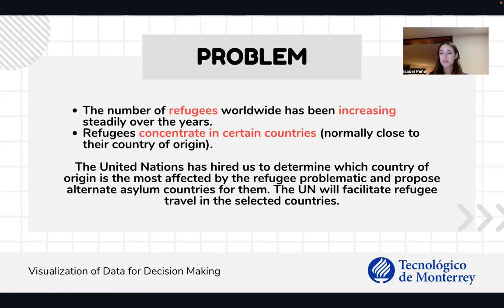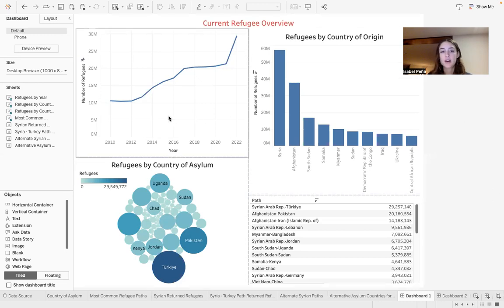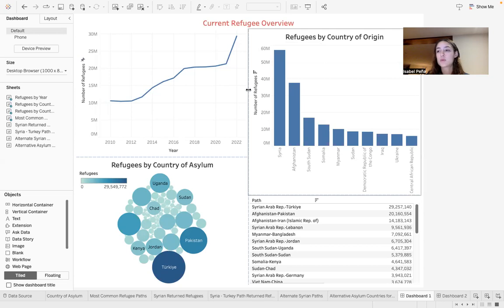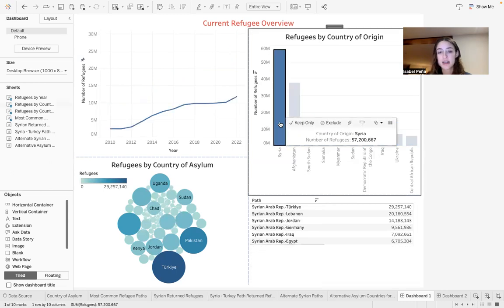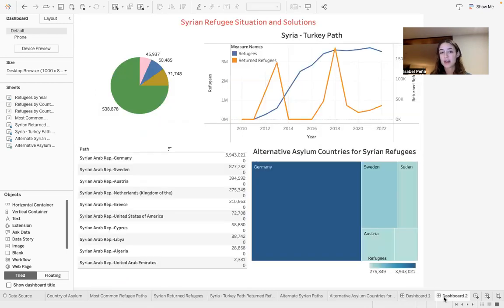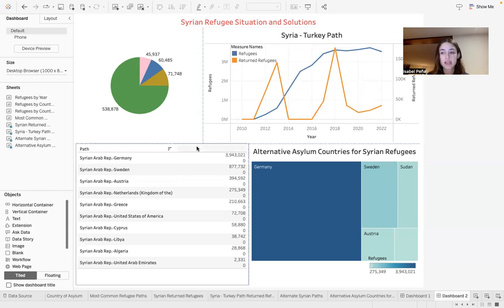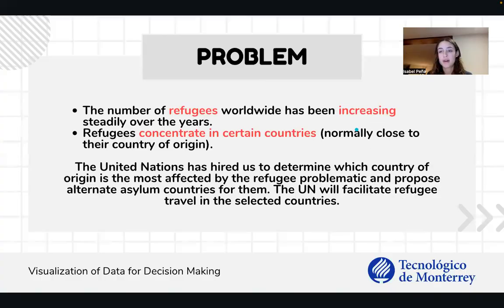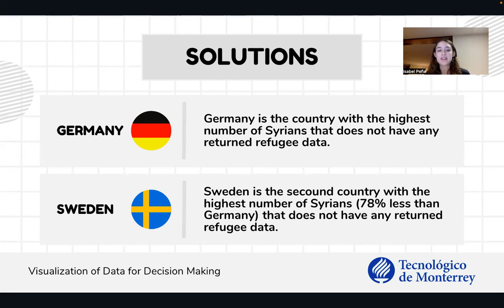Argumentative Final Evaluation: Evaluation of the development of my competences (Refugees)